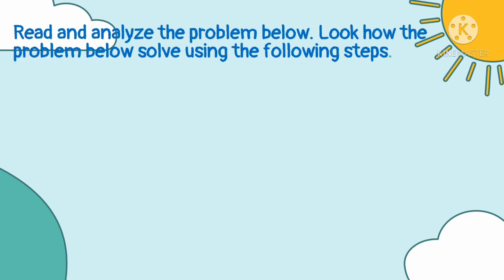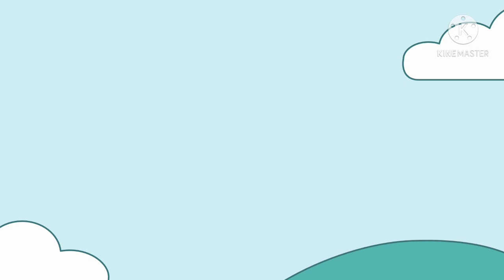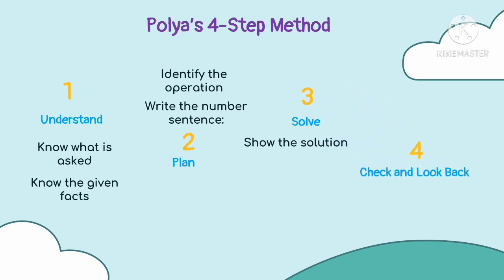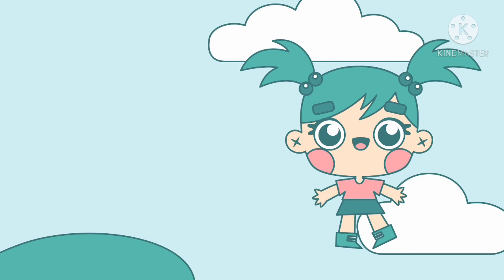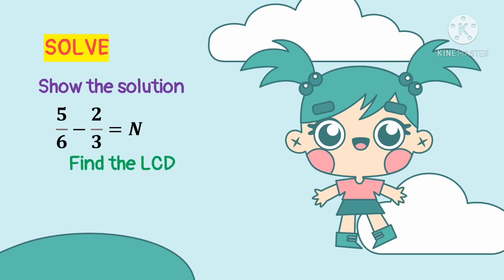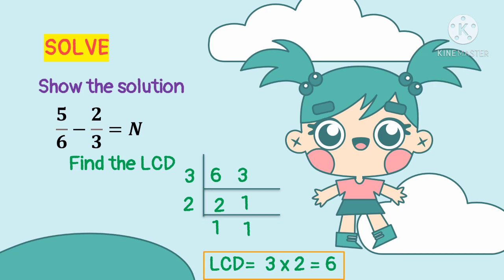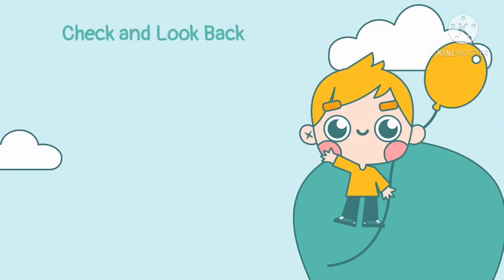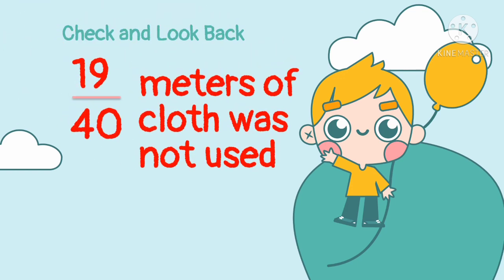MATH 4 Q2 WEEK 5 SOLVING PROBLEMS INVOLVING ADDITION/SUBTRACTION OF FRACTIONS